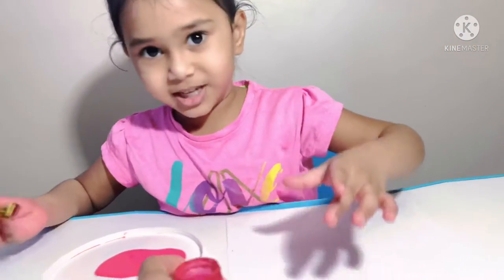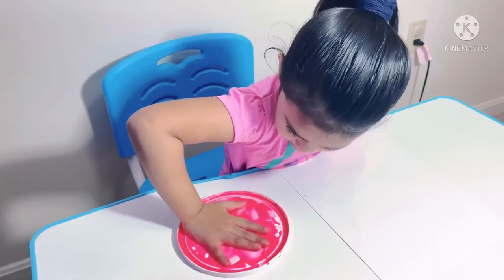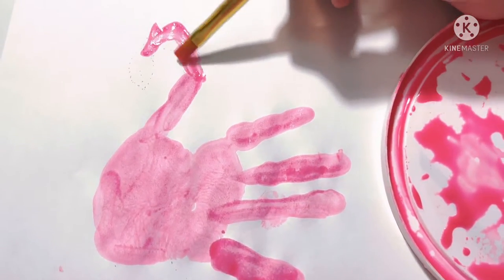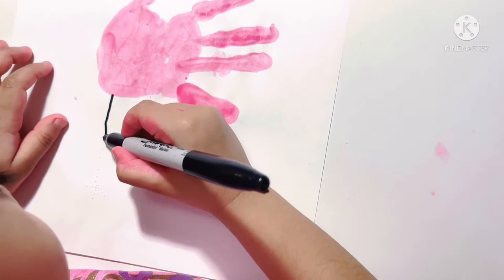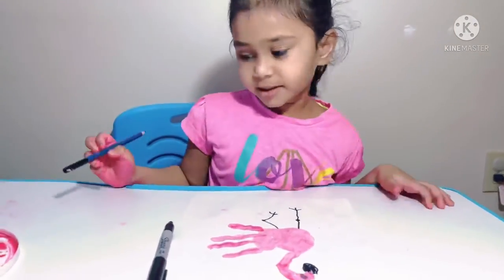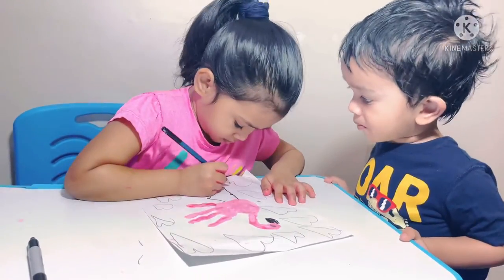How to make hand painting for kids and preschoolers -easy flamingo finger paint -fine motor activity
EASY DRAWING TRICKS FOR KIDS!
Painting your handprint is such a simple and fun activity for the kids. This handprint painting is super easy and so effective ..this video will show you how to draw a flamingo with easy way help kids learning at home or school.

Benefits of Hand Painting
• Helps develop visual discrimination.
• To improve eye-hand coordination.
• Helps children learn colours.
• Kids, particularly toddlers, find it hard to hold a brush or crayon initially, so they enjoy it more.
• It allows them to use their imagination and creativity.
• It involves exploring and recognizing a range of colours.
• It stimulates their senses through sight, touch, feel,smell.
• AND more importantly, it's FUN!

Supplies Need for Hand Painting
• Washable Paints or Watercolor
• Paint Brushes
• White cardboard or Paper
• Water